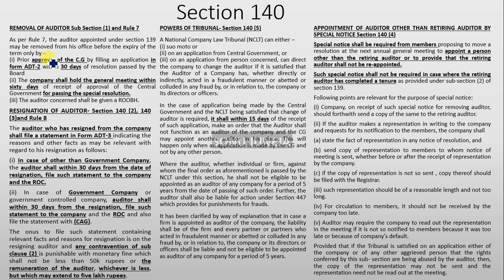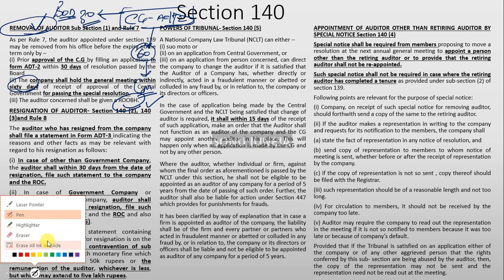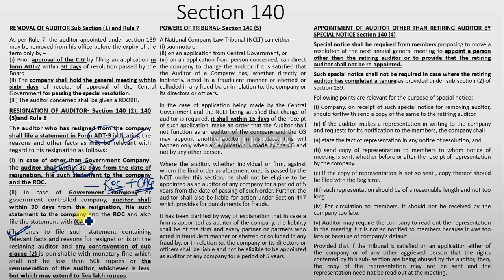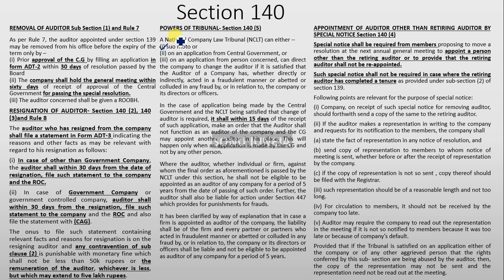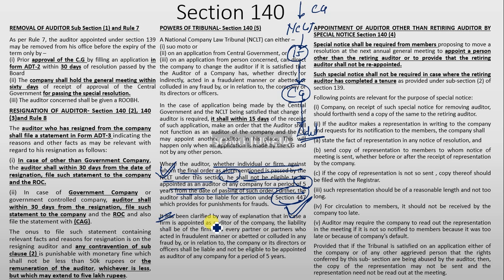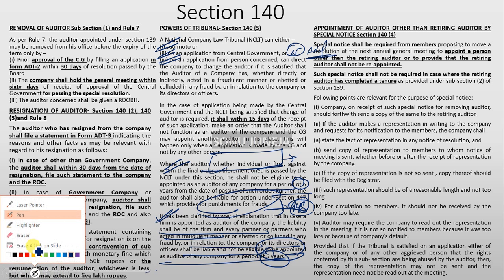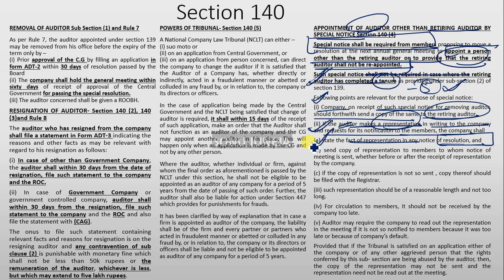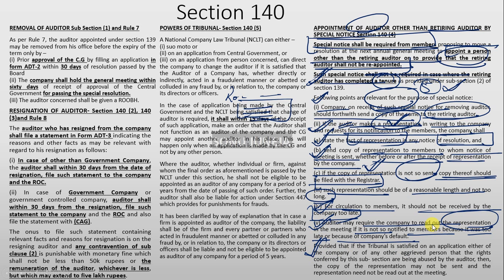Section 140 Removal of Auditor along With Power of Tribunal and Removal by Special Notice